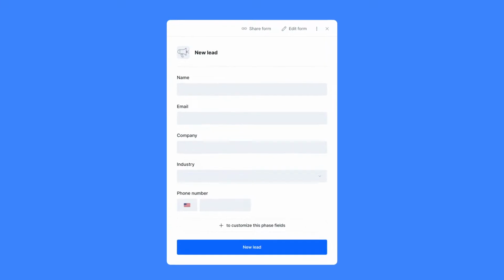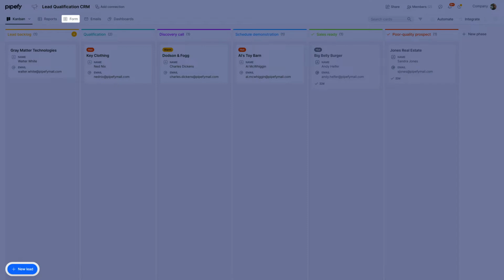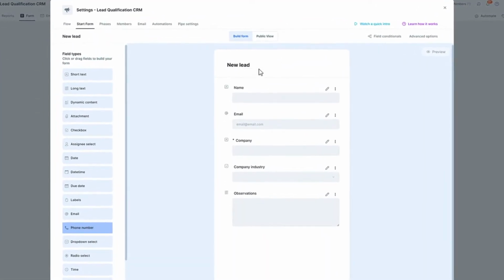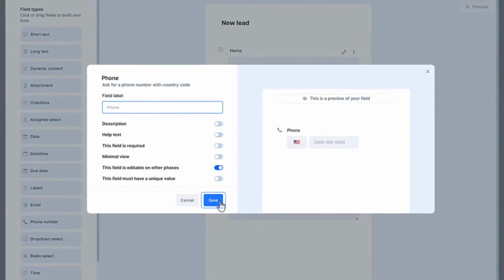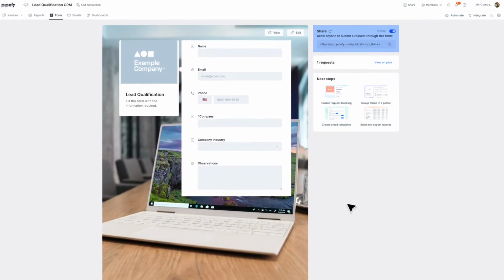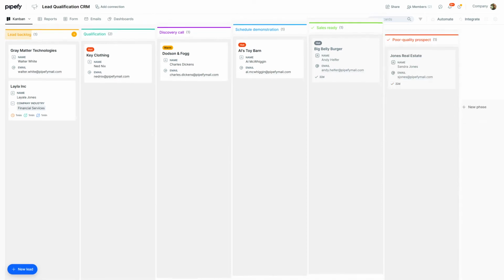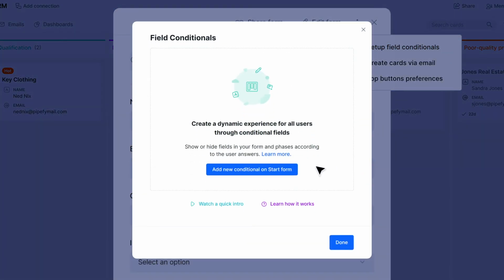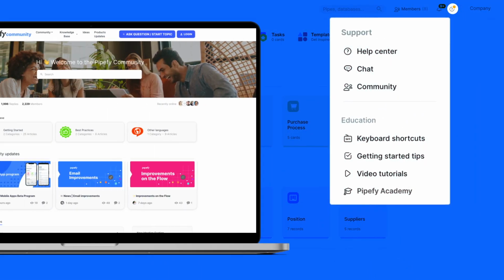What is a Start Form in Pipefy?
Any process starts with intakes. To collect them, you can use a form.
First,  customize it with fields of your choice. Then, fill it out or share it with others, so they can submit information to your process.

This video will teach you the best way to manage a Start Form.